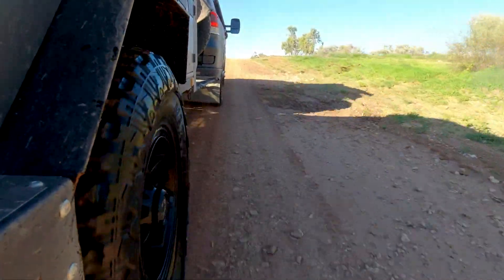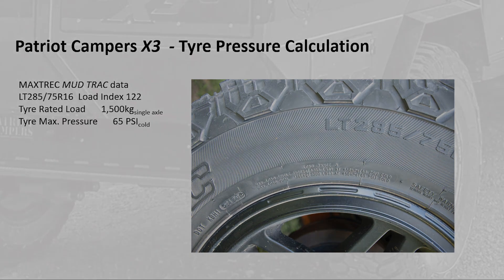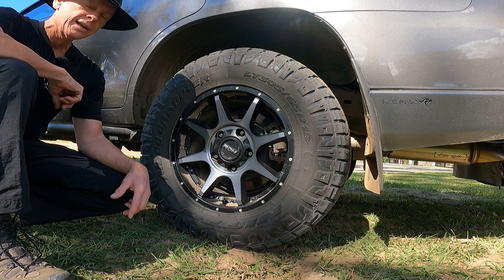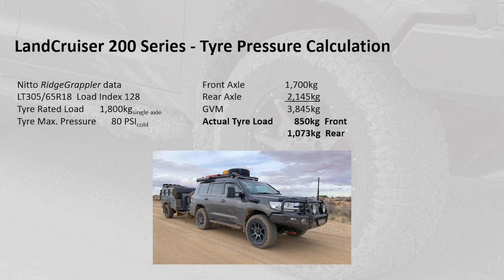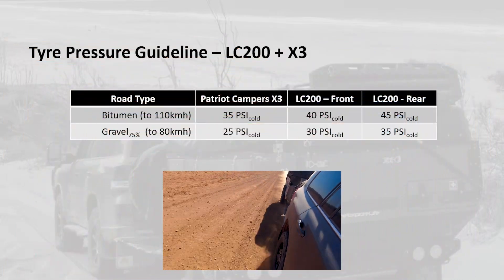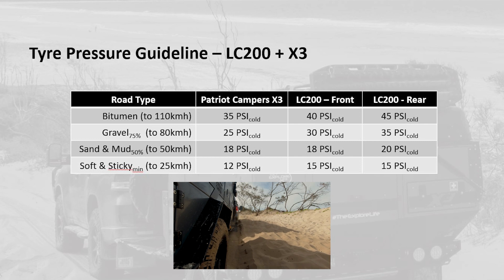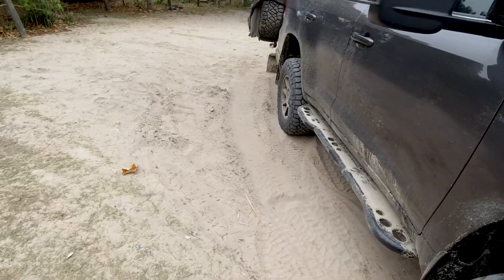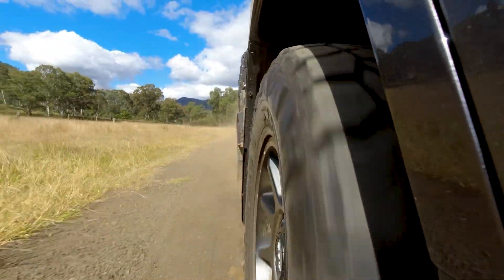How to find your optimum trailer tyre pressure (and why it may not be the same as your car)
Many social media forums have questions from people unsure about the correct tire pressure to run.  In this video I show you where to find the information and how to calculate the best tyre pressure to run your Patriot Camper or in any trailer, RV, 4WD or other vehicle.

Note that this is not as accurate as using the manufacture's Load Tables, but is still a good basis for your starting pressures in the absence of other information.